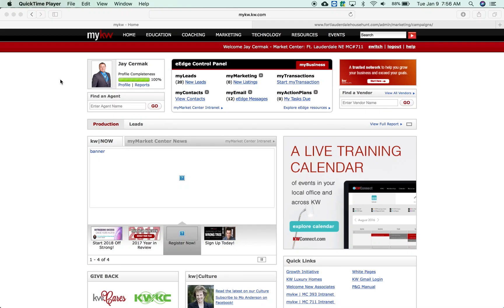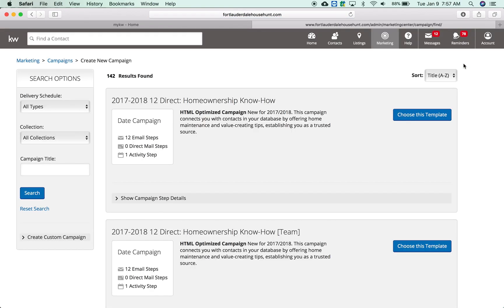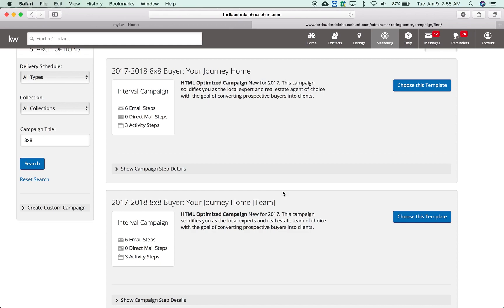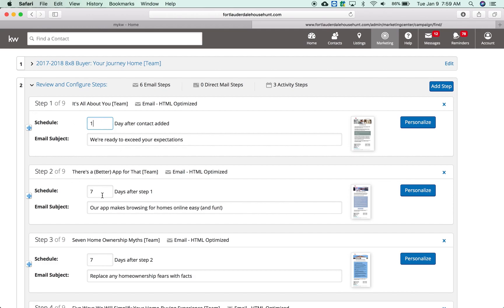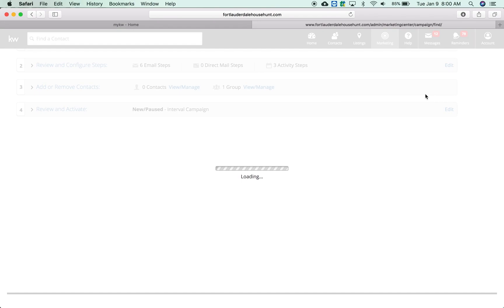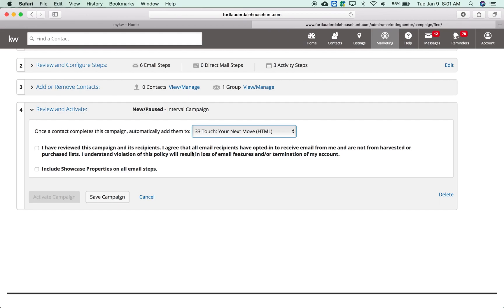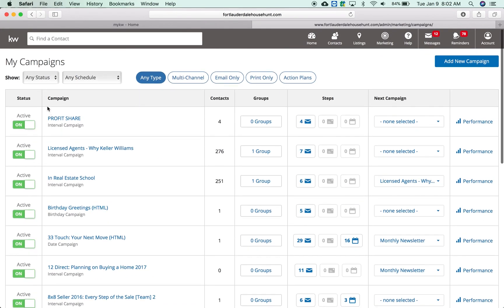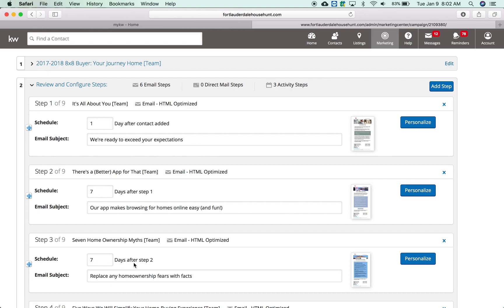eEdge: Create & Manage Campaigns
In this video Jay Cermak, Trainer Extraordinaire will visit how to Create and Manage email campaigns in eEdge!

The main campaigns you will want are:
8x8 Buyers - 8 Touches in 8 weeks to Buyers with a mix of phone calls, emails and thank you notes.

8x8 Sellers - 8 Touches in 8 Weeks to Sellers, mix of phone calls, email and thank you notes.

33 Touch - 33 touches in a year for all contacts - soon to be updated to 36 Touch in the MREA2 Book. Mix of email, phone calls, thank you cards and client events.

You can customize your emails and manage campaigns at anytime in eEdge.

For more technology videos please follow me on KW Connect Today!